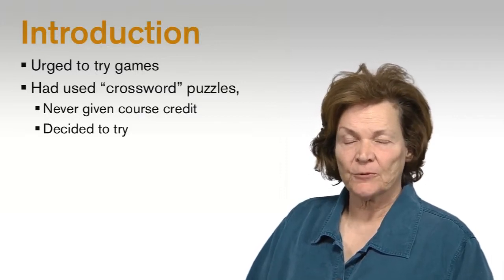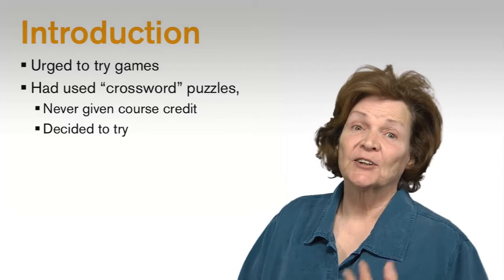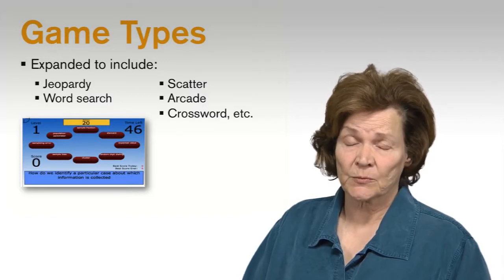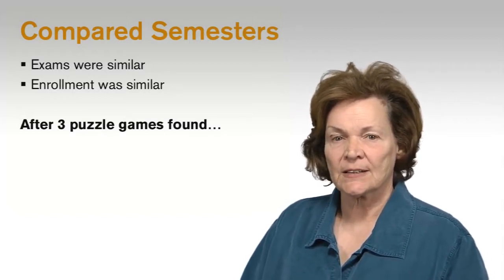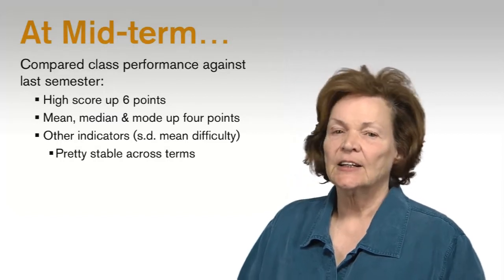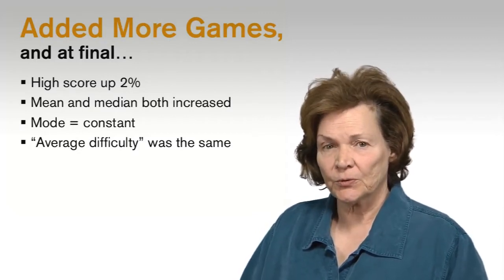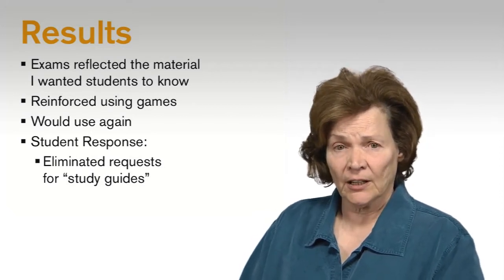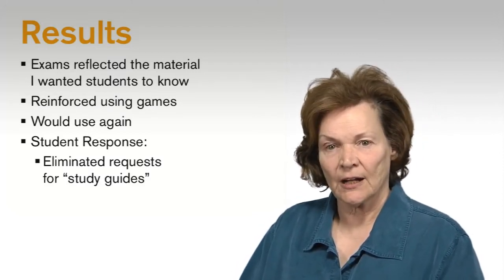Marilyn Dantico - Using Mini-Games in the Classroom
Professor Marilyn Dantico talks about her experiences incorporating games in her required upper division research methods course.  Hesitant at first, she included word search, jeopardy, scatter, and arcade games that highlighted important course concepts.   Comparing class mid-term performance against a previous semester, student scores improved while standard deviation and mean difficulty remained stable.  The high score went up six points, and the mean, median, and mode went up four points.  For the final, the high score increased two percent and the mean and median increased.

For more information and resources on how to teach online please